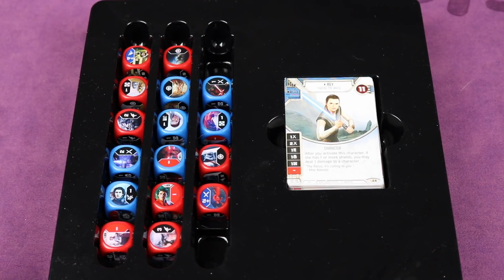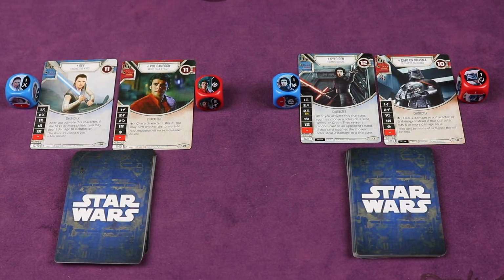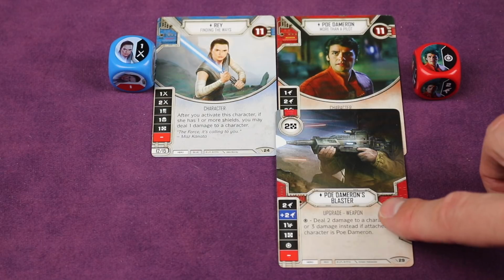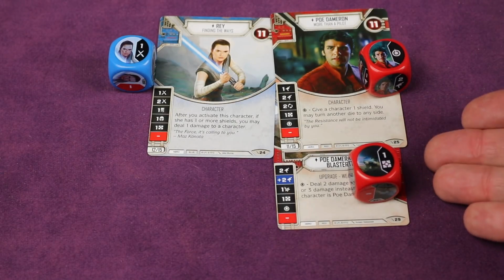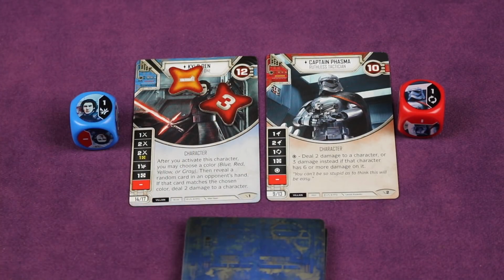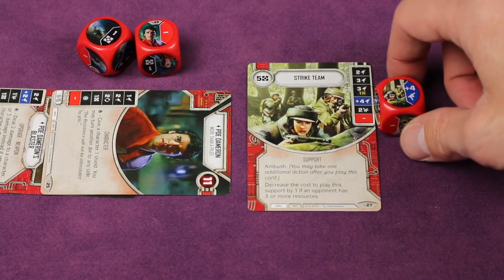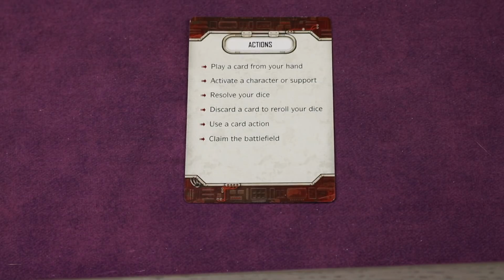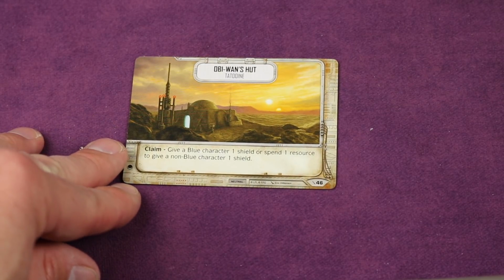Star Wars Destiny - Two Player Game Review with the Game Boy Geek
My review of this 2 player set of Star Wars Destiny which includes cards from the Last Jedi by Fantasy Flight Games. It’s a tactical card & dice game where one player will play the heroes, and the other, the villains. Can you take out the other characters first?